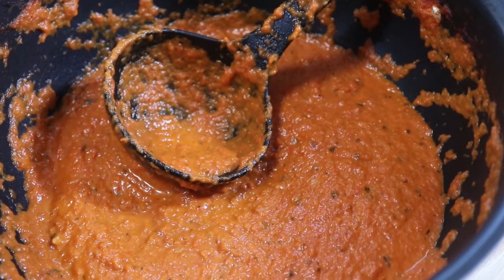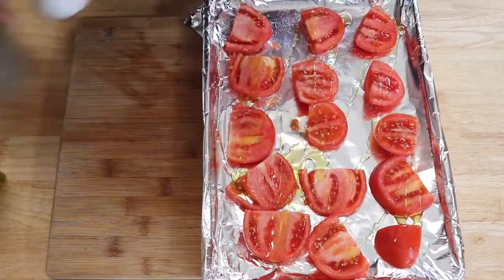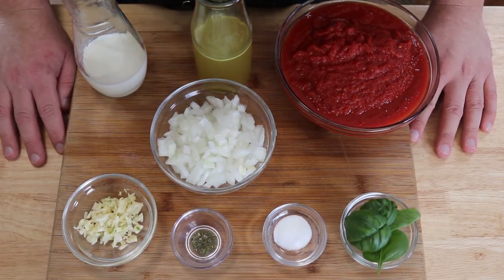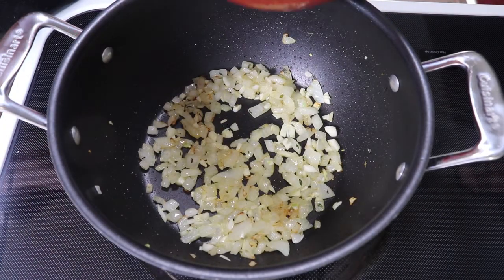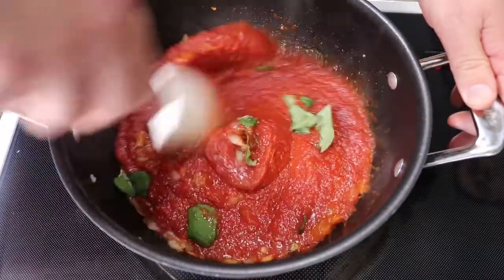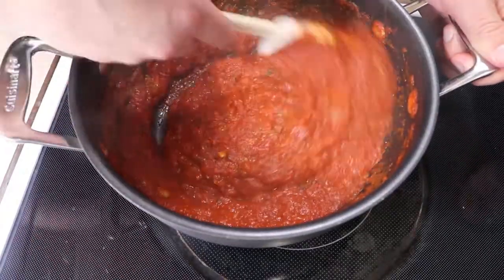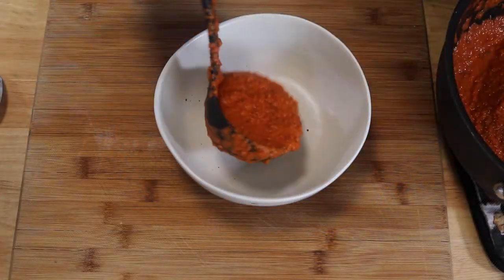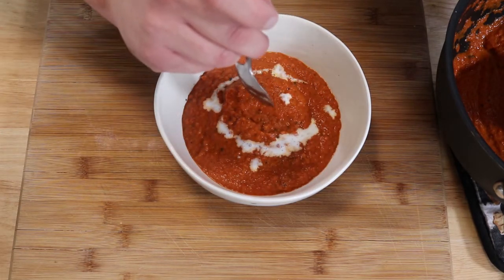Roasted Tomato Basil Soup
A stunning soup made with oven roasted tomatoes fresh basil. finished with cream to give it a nice richness.